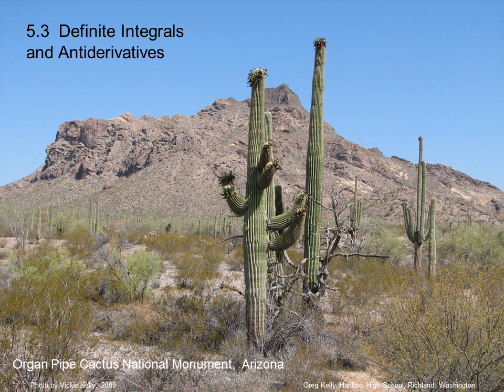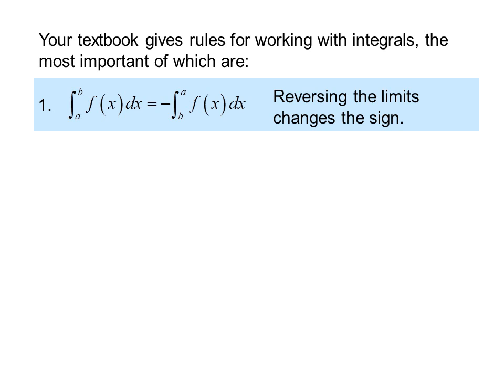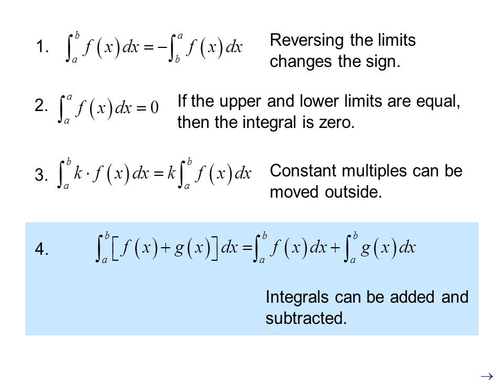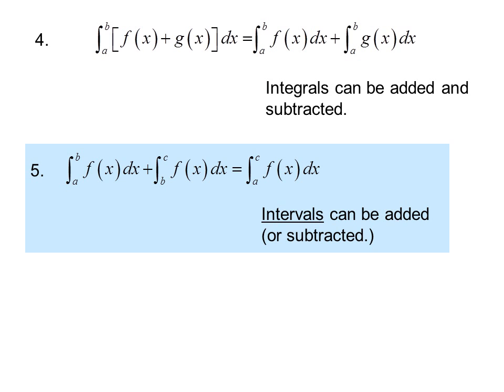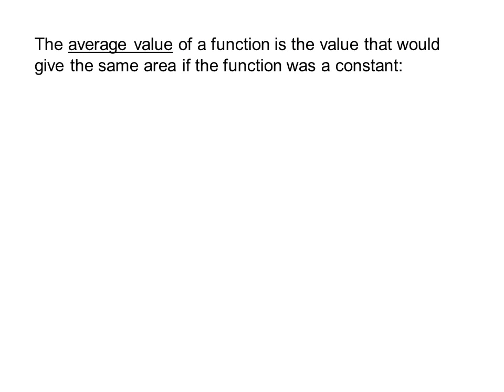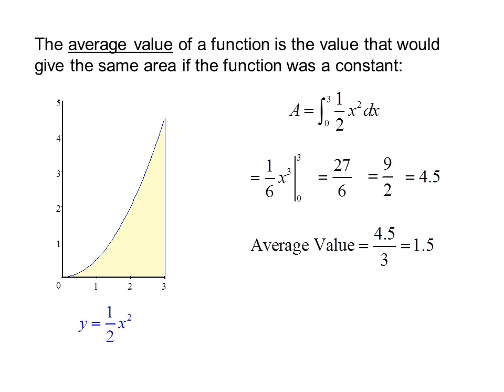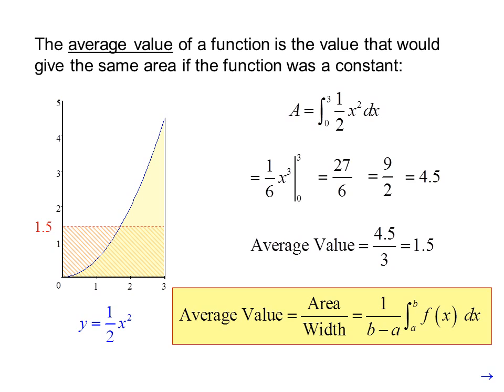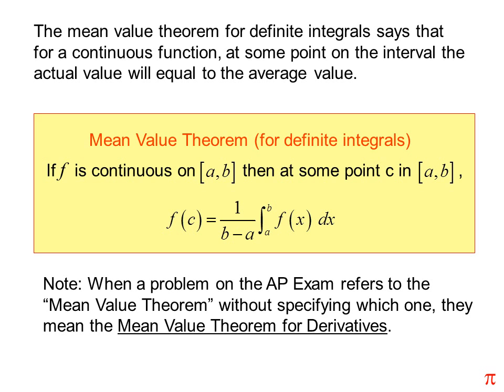Calc05 3 Definite Integrals and Antiderivatives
Includes integral formulas, average values of functions,and the Mean Value Theorem for definite integrals.